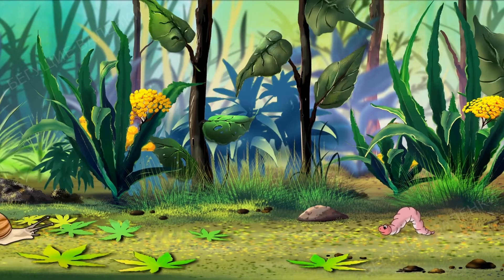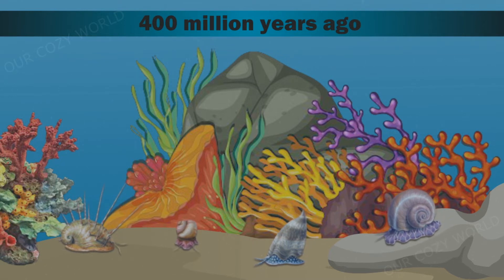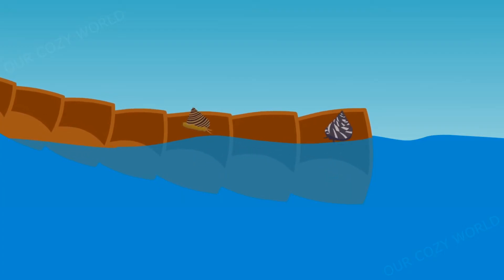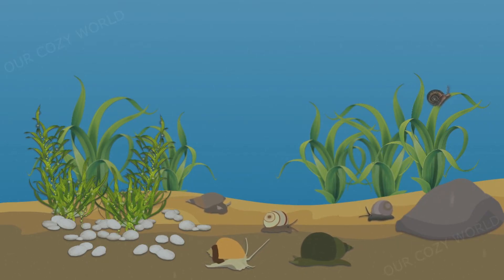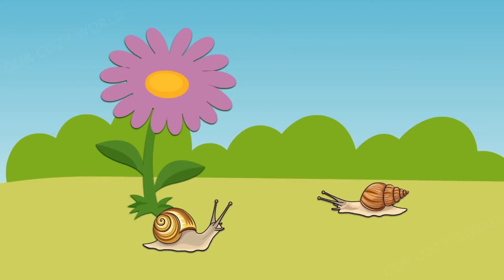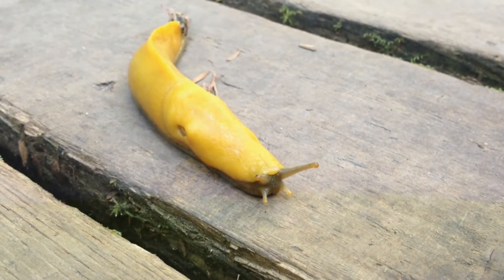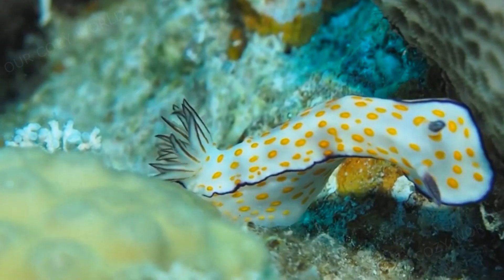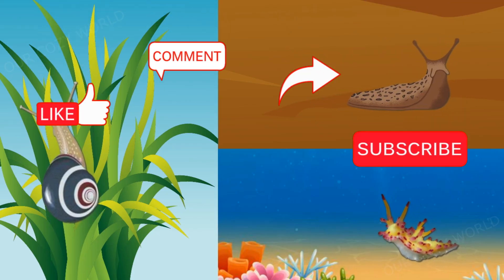Gastropods: Evolution and Diversity | Snails, Slugs, Semi-slugs and Sea Slugs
You may not have heard the word "gastropods", but you must have seen them as they conquered both land and water. In addition to slugs and snails, gastropods include nudibranchs or, as they are also called, sea slugs - an interesting order of marine gastropod mollusks. Our informative video from the series "The Amazing World of Invertebrates" will help you take a fresh look at these animals, which is the most numerous class in terms of the number of species in the mollusk type.